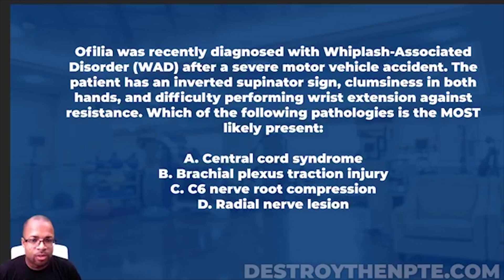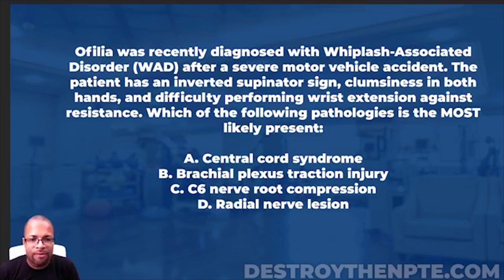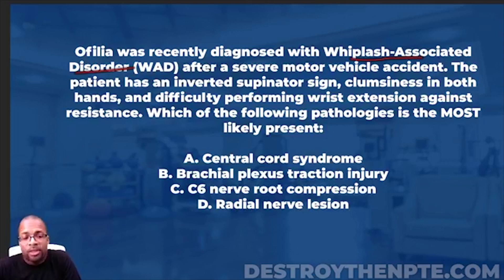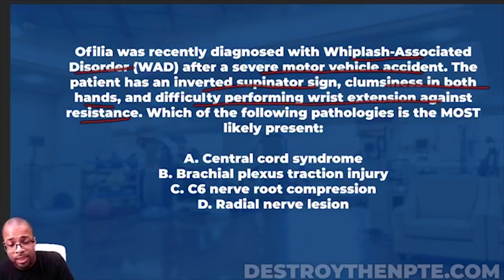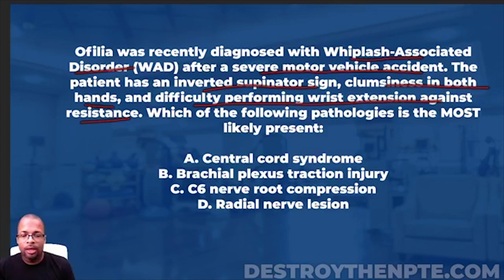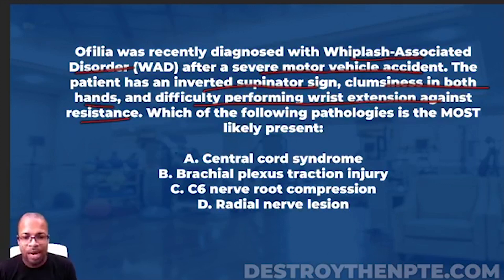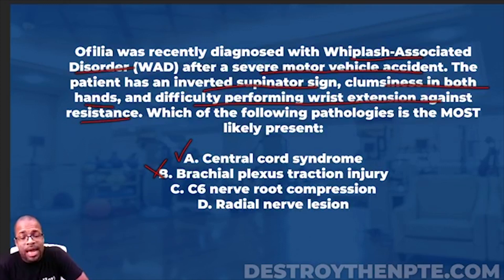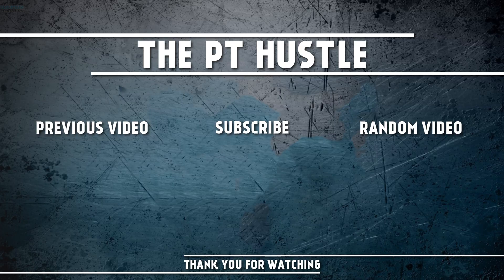NPTE Practice Questions: Upper Extremity Nerve Differential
Do you need help passing the NPTE? Take a look at PT Hustle's practice questions. We have over 200+ FREE questions online that are guaranteed to help you pass your exam. Today’s question: Upper Extremity Nerve Differential

How well do you know spinal cord injuries? Let's test your understanding in this excellent episode about Upper Extremity Nerve Differentials!

NPTE Practice Question:
Ofilia was recently diagnosed with Whiplash-Associated Disorder (WAD) after a severe motor vehicle accident. The patient has an inverted supinator sign, clumsiness in both hands, and difficulty performing wrist extension against resistance. Which of the following pathologies is the MOST likely present:

Answer Choices:
A. Central cord syndrome
B. Brachial plexus traction injury
C. C6 nerve root compression
D. Radial nerve lesion